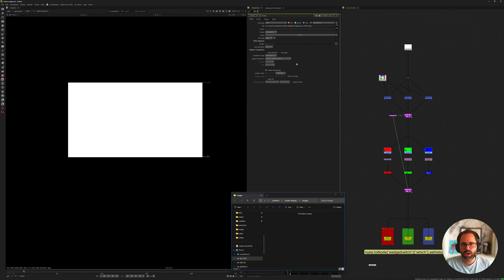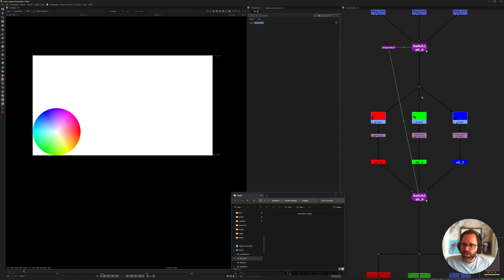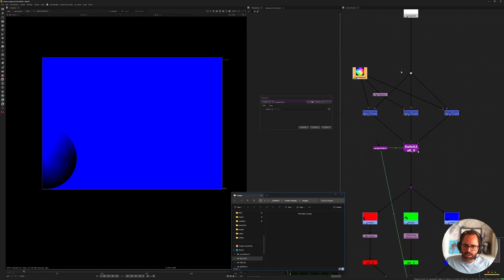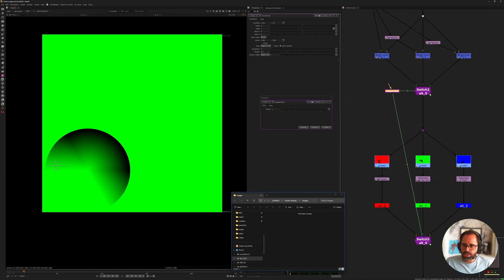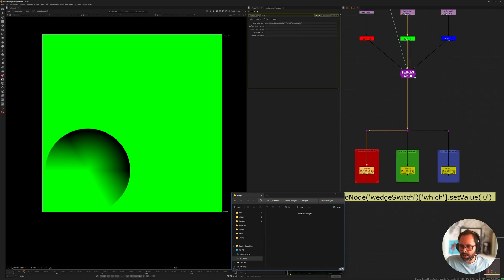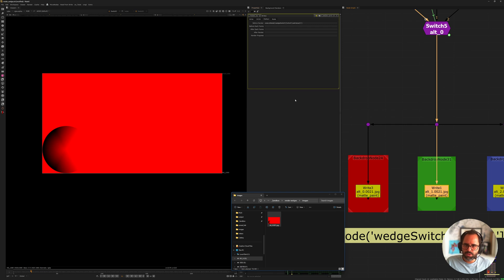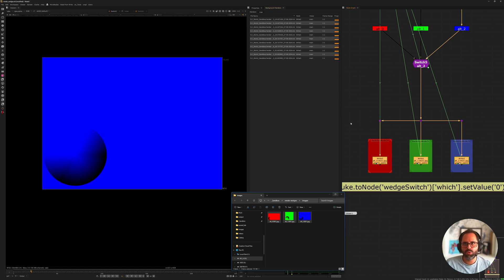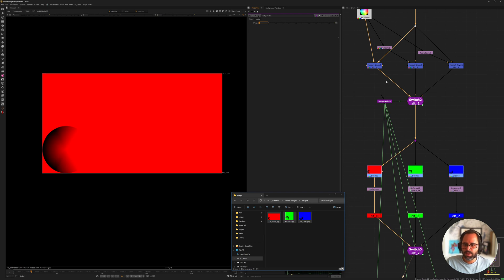Render Different Streams Without Using Views - Nuke